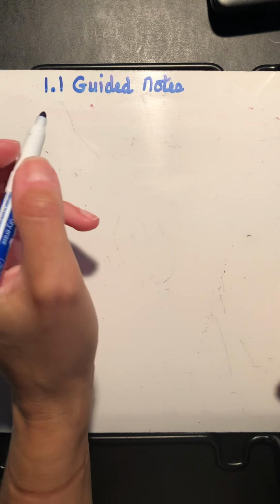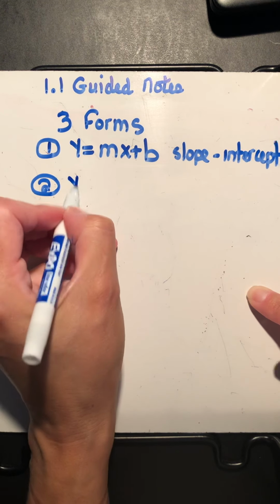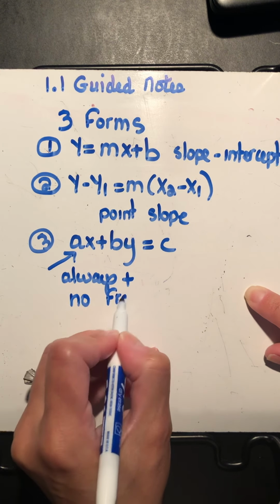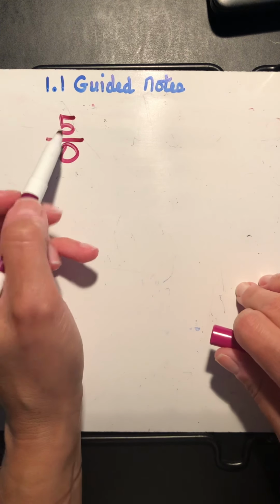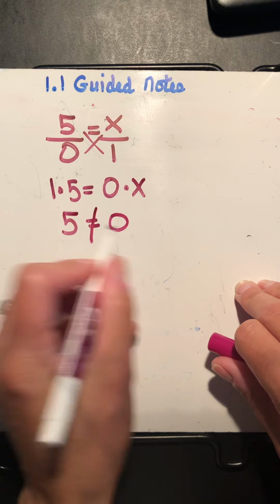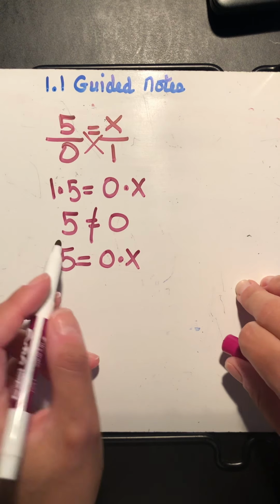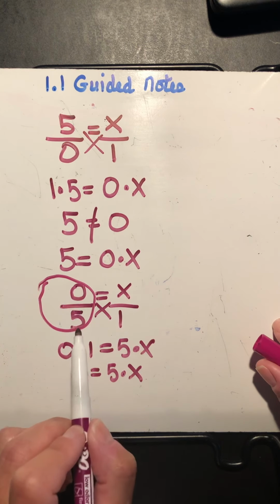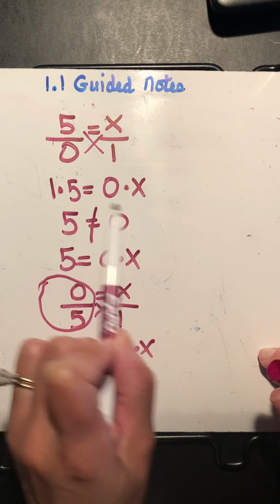Pre Calc 1.1 guided notes 3